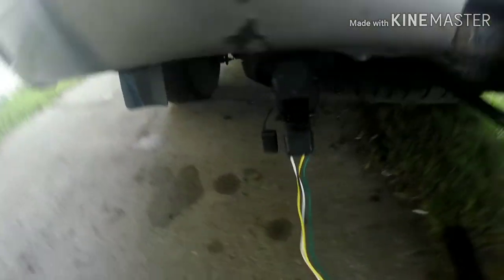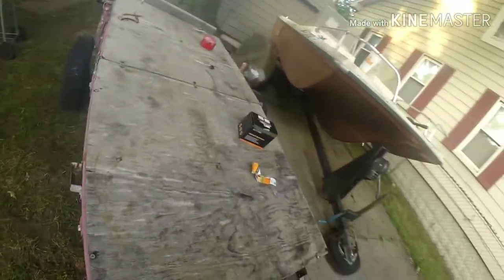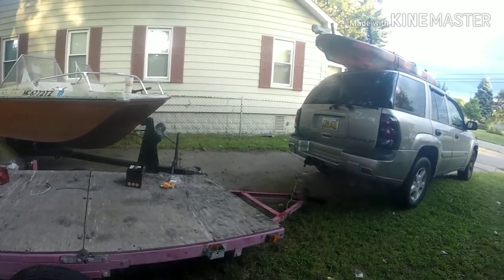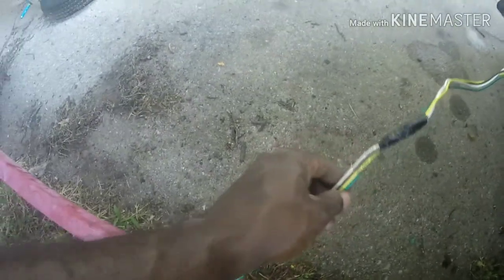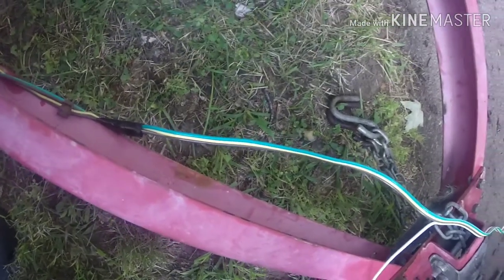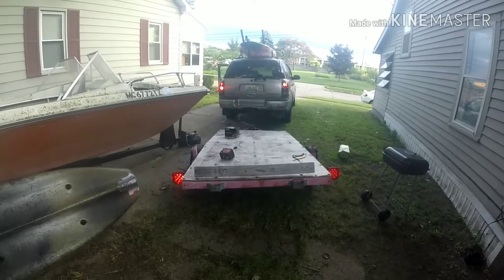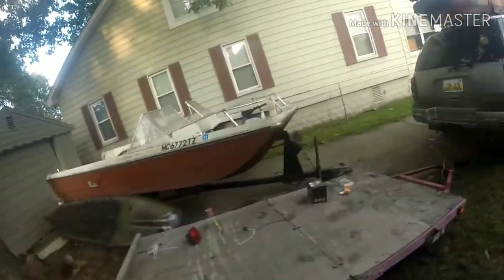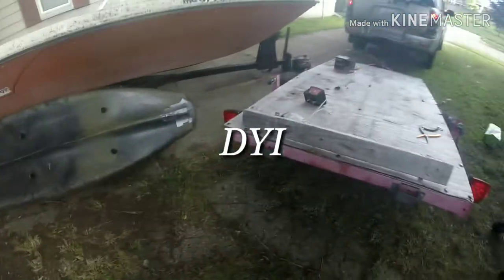Kayak trailer DIY lights install / Trailer Plug install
Found a steal on Facebook Marketplace on a project kayak trailer so installed new lights and new trailer plug basically rewired the entire trailer.